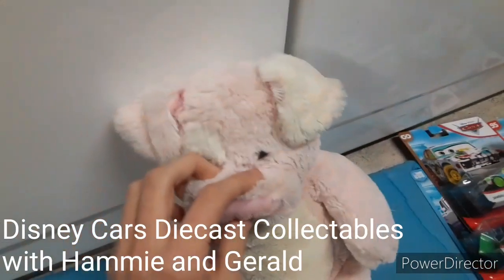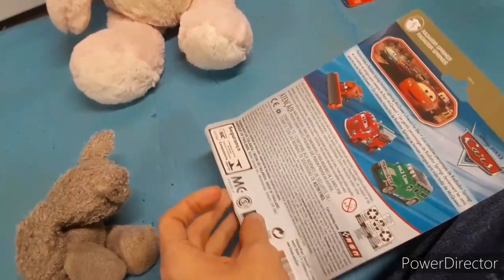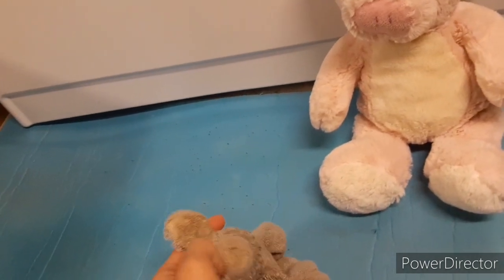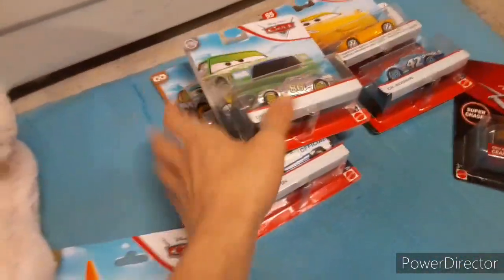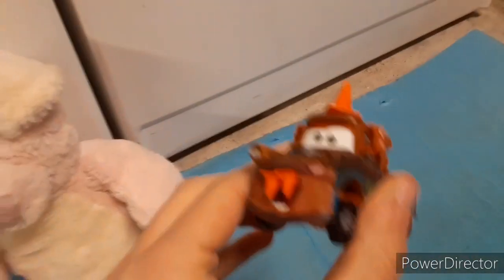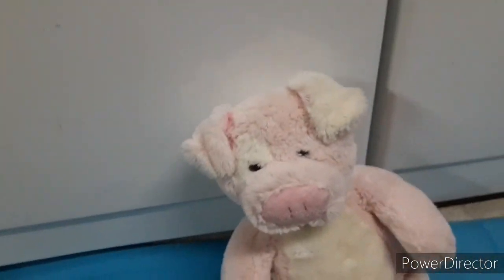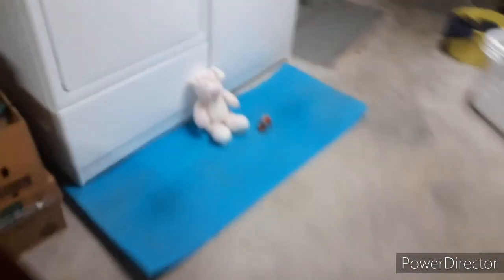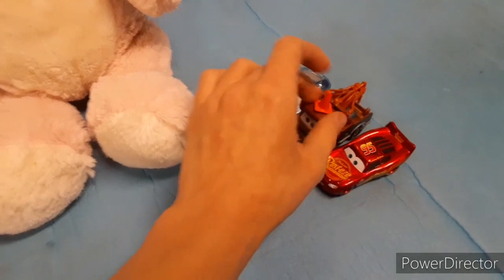Disney Cars Diecast Hunting with Hammie and Gerald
Hammie and Gerald discuss the good and the bad sides of collecting Disney Cars diecast over the years!! They will do a Lego and a Funko Pop video soon as part of a new collecting series!!